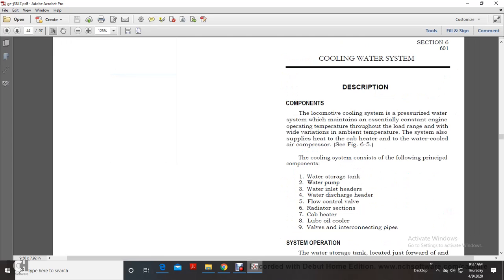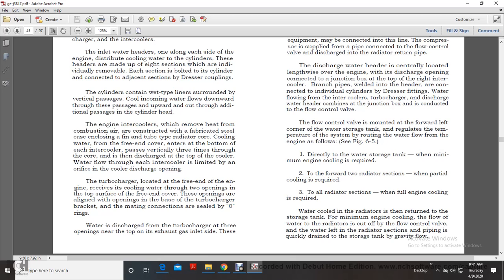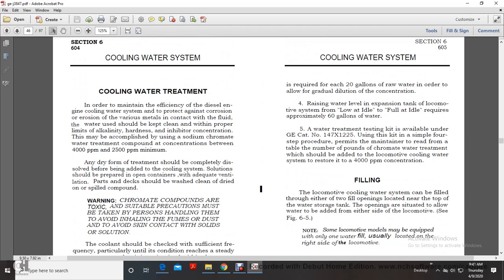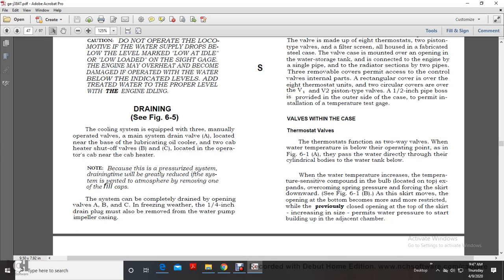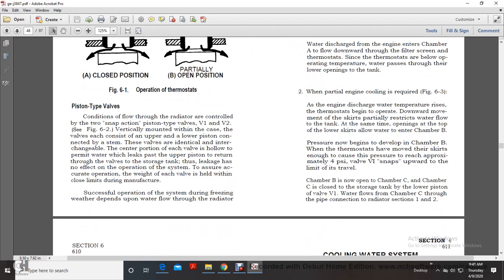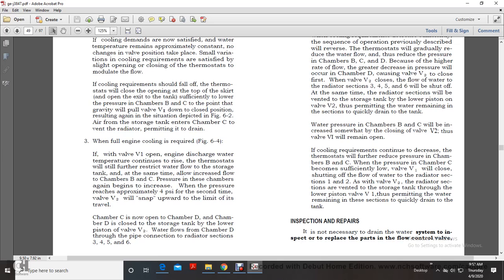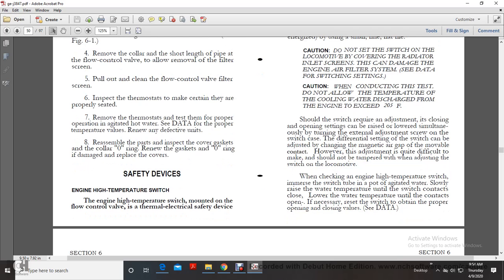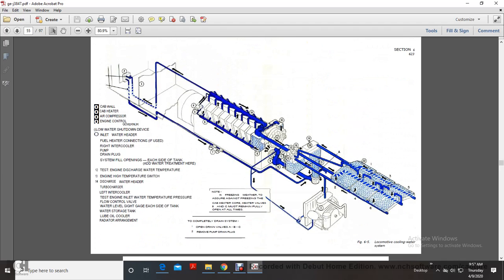DIESEL ENGINE SERVICE MANUAL ERIE LOCOMOTIVES PART 4